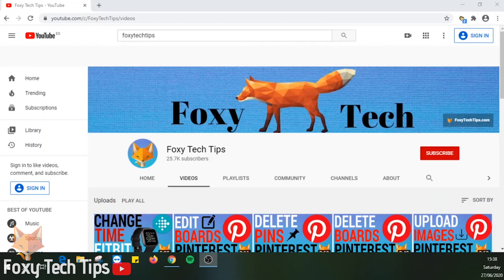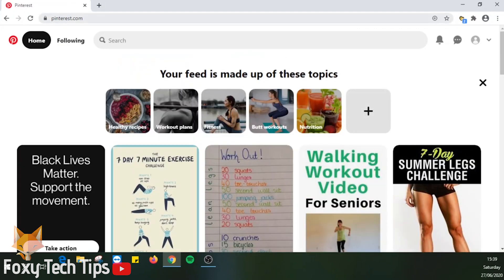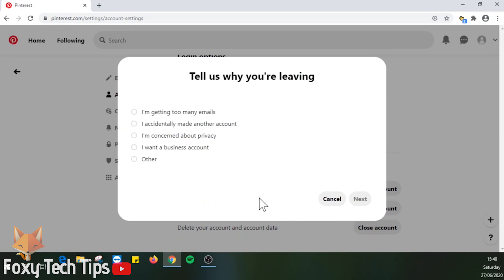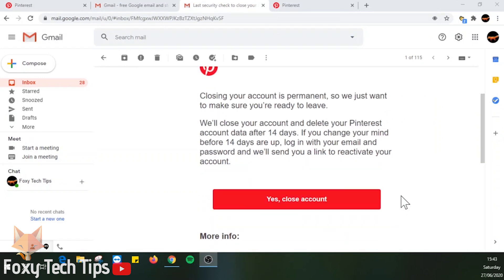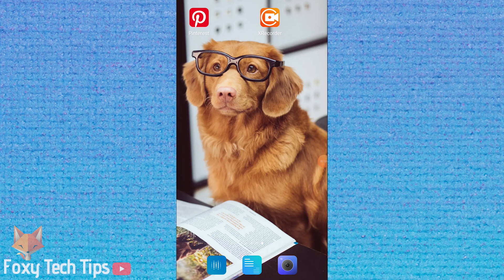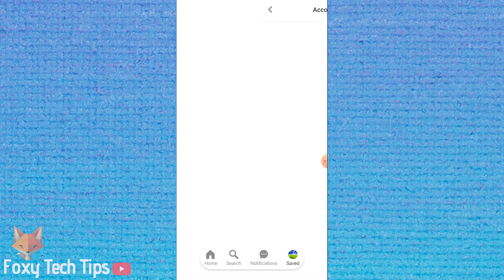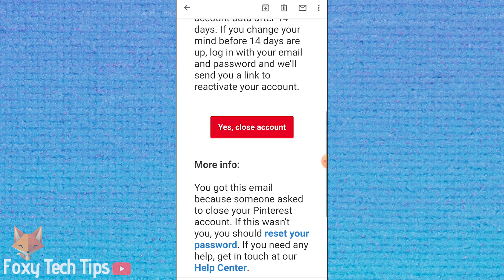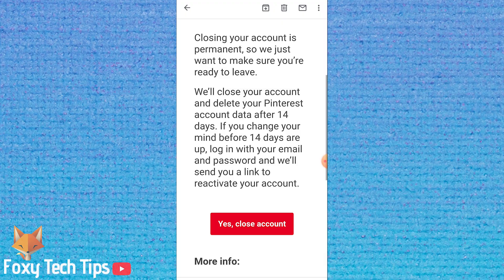How To Permanently Delete A Pinterest Account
Easy to follow tutorial on permanently deleting your Pinterest account! Sick of Pinterest and want to remove your account ? Learn how to do it now!

0:00 Intro
0:37 Delete Pinterest Account On PC
2:16 Delete Pinterest Account On Mobile

Steps:

On PC:

- Open pinterest.com in a web browser and login to your account if you are not already logged in.
Click on the dropdown menu arrow to the right of your profile image at the top right of the homepage.

- Select settings from the dropdown. Then select account settings from the left sidebar menu.
Scroll down to the bottom of the page and click on close account.

- Choose the reason why you are leaving and then click next. Then click on send email and tap okay. You will be logged out.

- You will now need to go and find the email that pinterest sent you, to confirm the deletion. Click on the red “yes, close account” button from the email.

- Your account will be deleted after 14 days, if you decide you want to re-activate your account, you will be able to do so within 14 days by simply logging in as normal. You will then be sent a reactivation link. After 14 days you will not be able to access your account again.

On Mobile:

- Open up the pinterest app and make sure you are logged into your account.

- Tap on your profile image at the bottom right to get to your profile. Then tap your profile image again in the top left corner.

- Tap the settings cog from the top right corner, then select account settings. Scroll down and tap close account from the bottom of the list. Tap close account again. You will be logged out. You will now have to go to your emails and find the email that pinterest sent you.

- In the email, tap on the yes, close account button. Your account will be deleted after 14 days, if you decide you want to re-activate your account, you will be able to do so within 14 days by simply logging in as normal. You will then be sent a reactivation link. After 14 days you will not be able to access your account again.